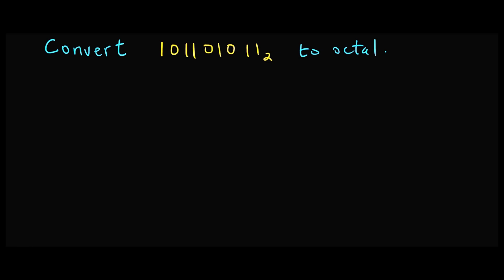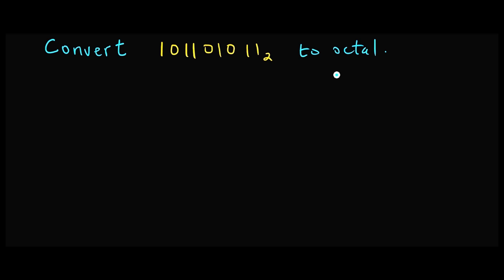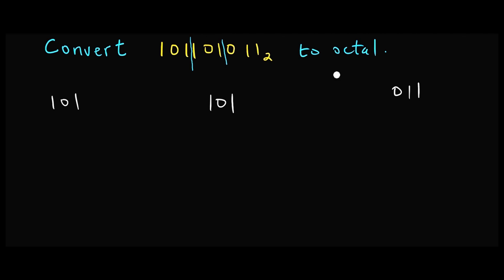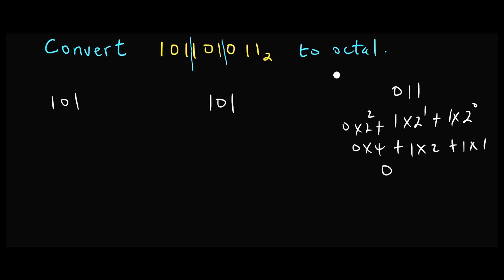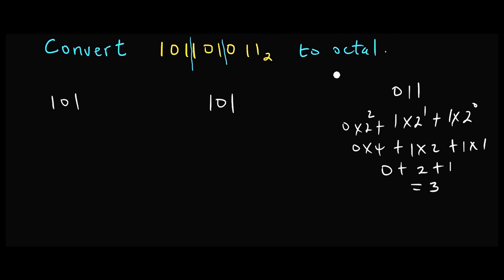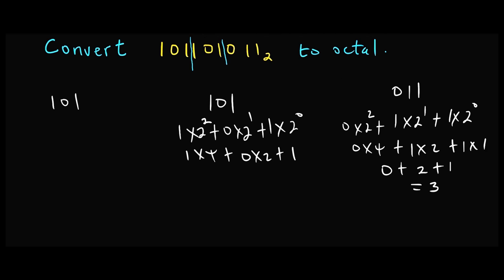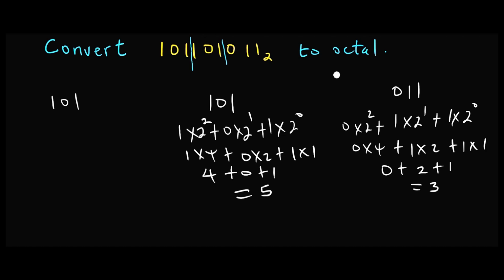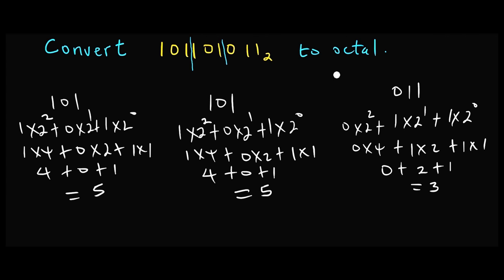Convert Binary to Octal: Step-by-Step Guide Using 101101011₂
Unlock the mysteries of number systems with our easy-to-follow tutorial! In this video, you'll learn how to convert a binary number to its octal equivalent using the example: 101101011₂. We break down the process into simple, understandable steps, making it perfect for students, coding enthusiasts, and anyone interested in math and computer science.

Join us as we simplify binary to octal conversion and enhance your understanding of these essential concepts.